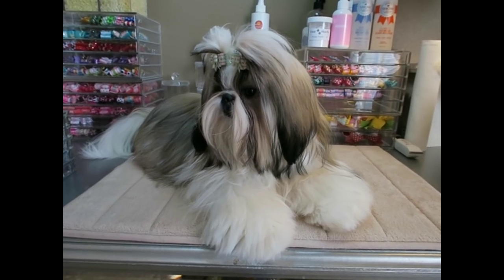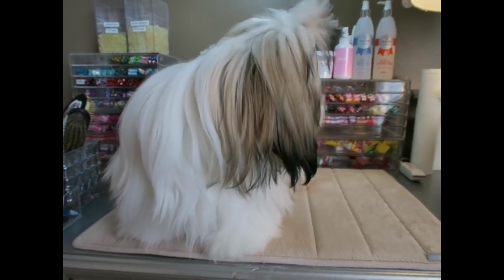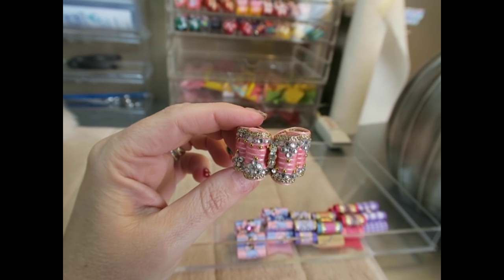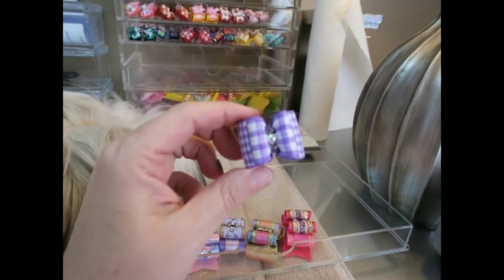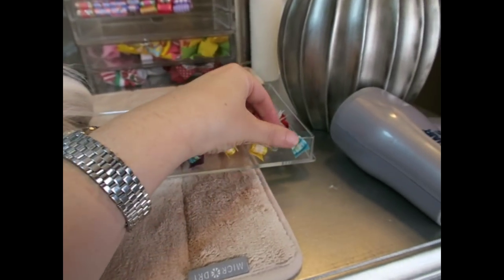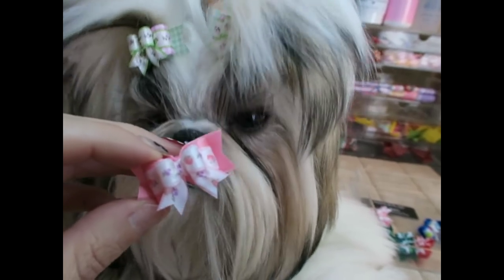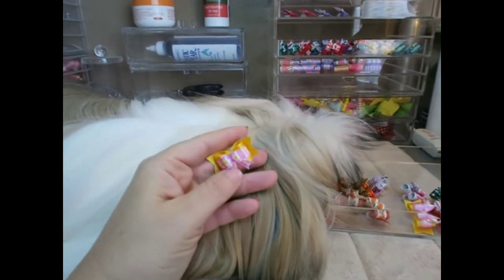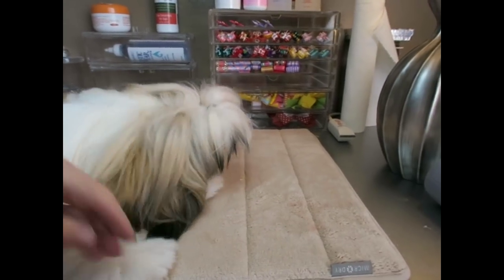DOGGIE BOWTIES DOG BOWL HAUL FEB 2016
In this video, I share with you my latest dog bow haul from Doggie Bowties. Enjoy!!